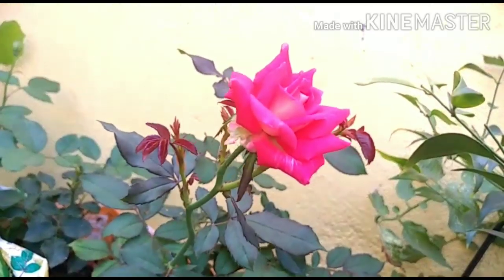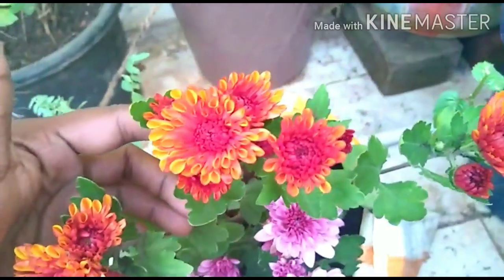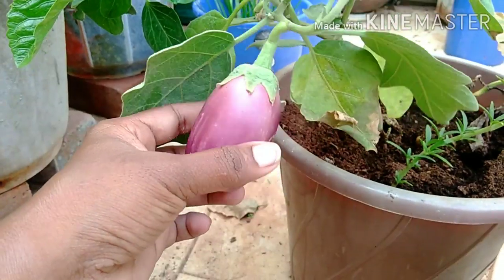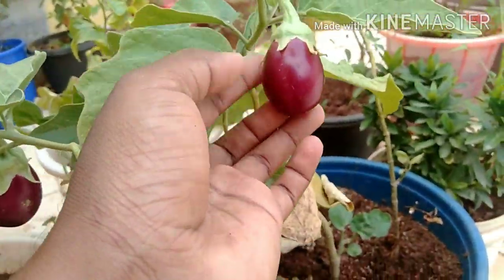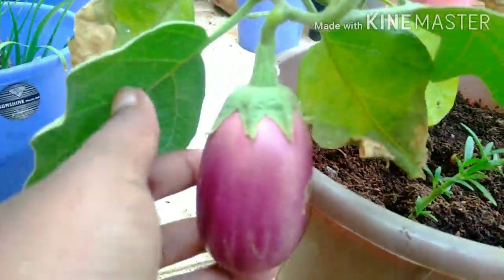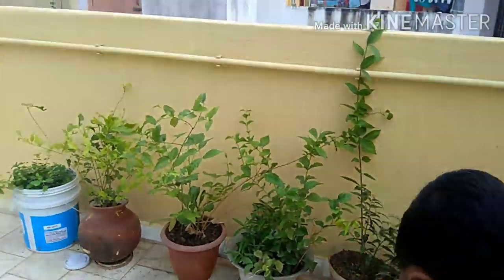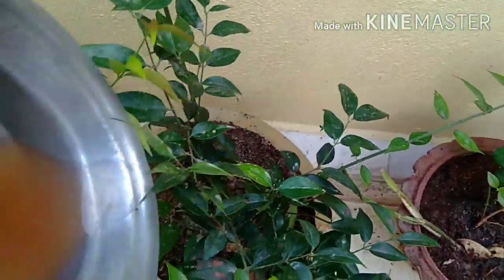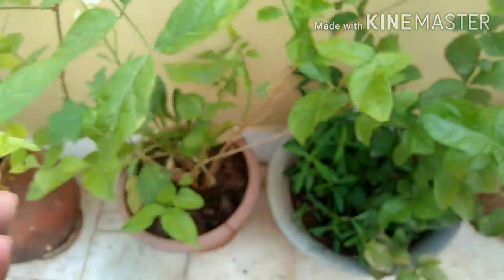Rose plants Home fertilizer in Tamil // Terrace Garden plants care and tips